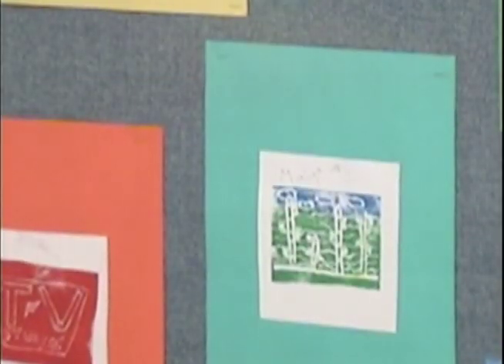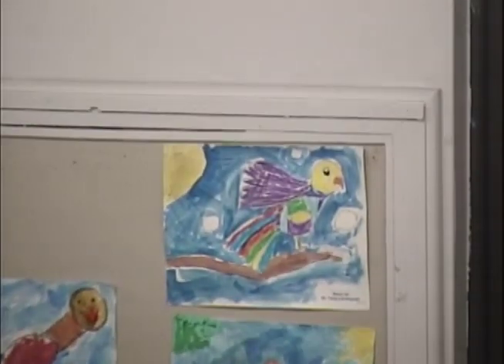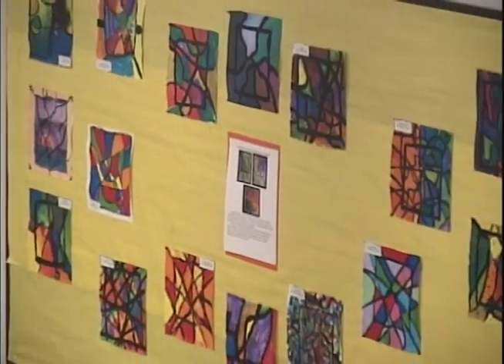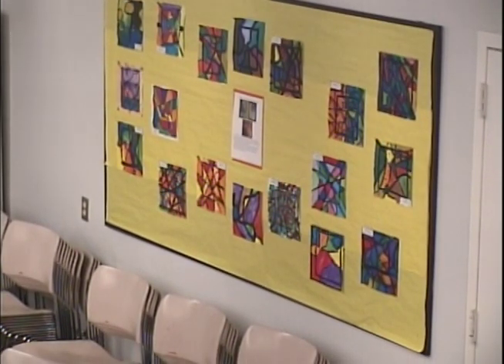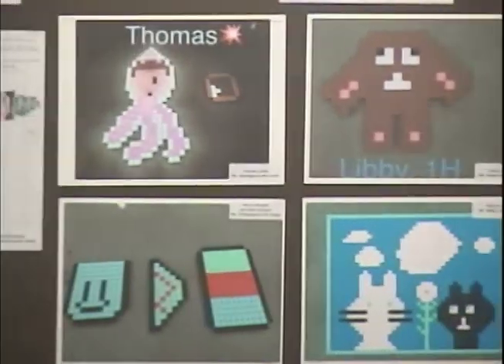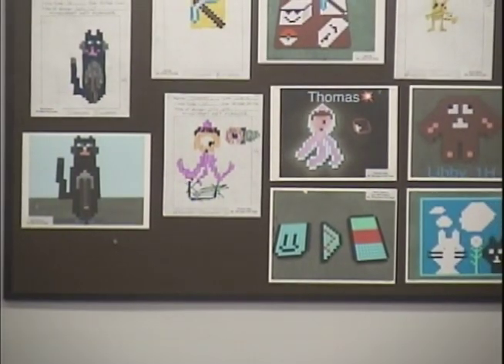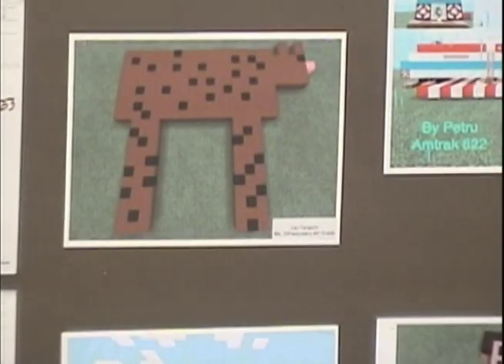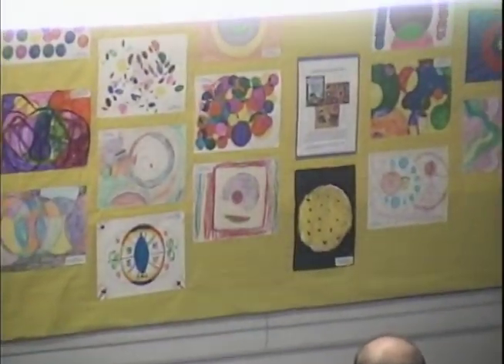School Committee Meeting - March 2, 2017